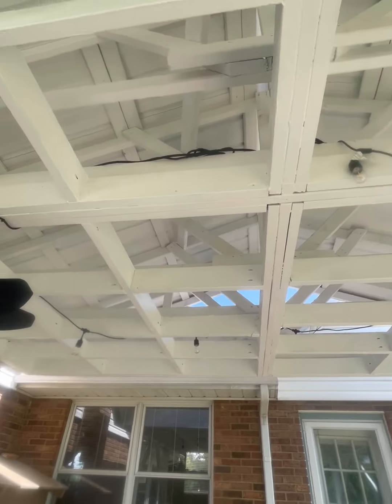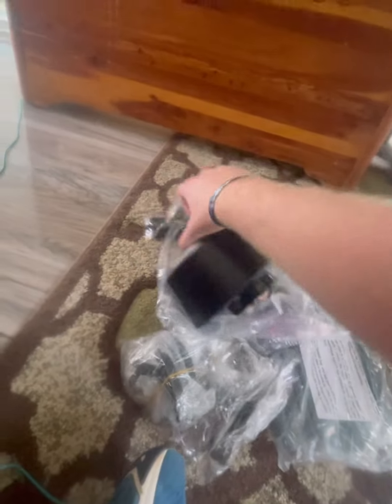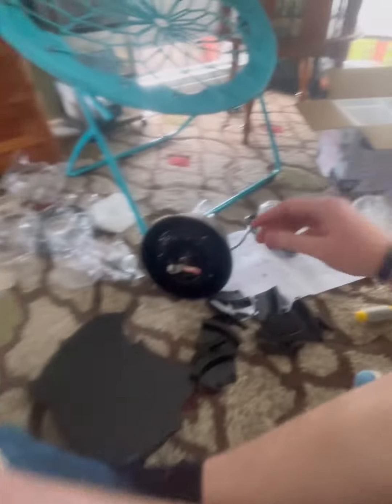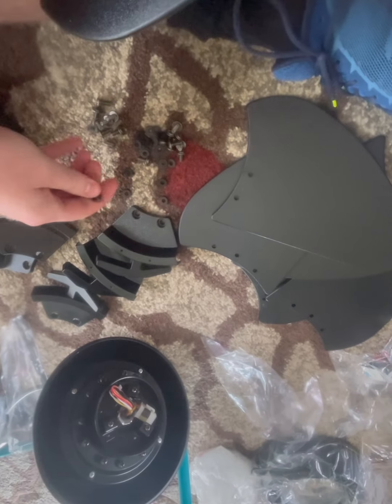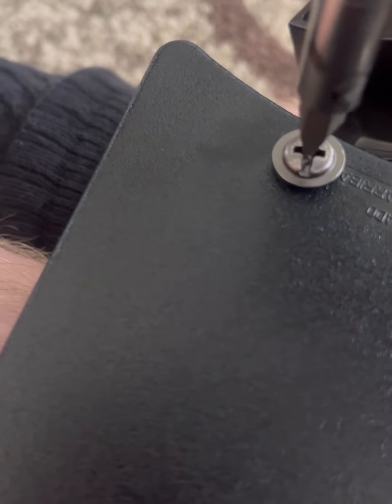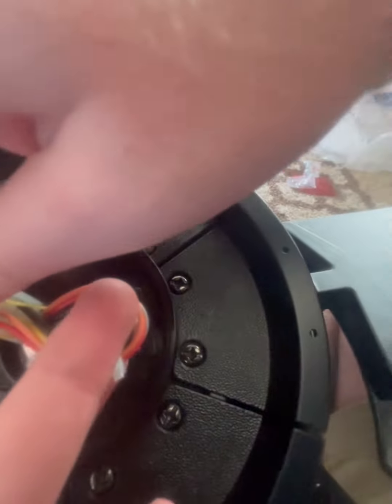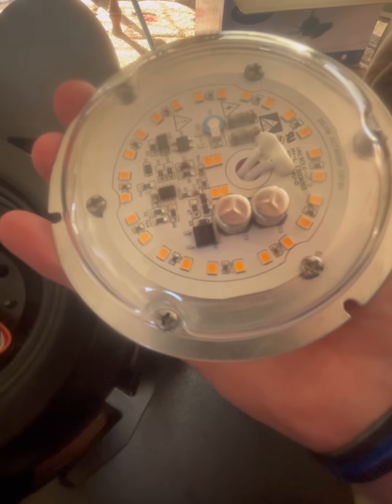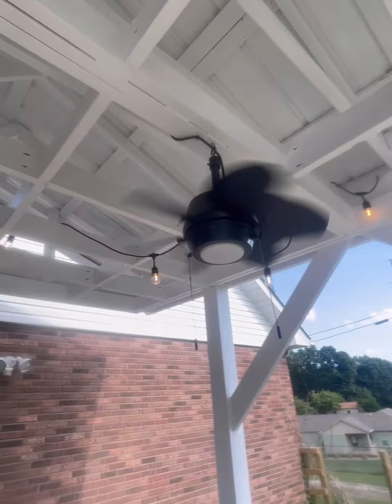Installing A Third. 24-In Harbor Breeze Black Gaskin Ceiling Fan On My Pergola.￼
So I Thought We Could Use Another Fan For Our Pergola. So We Went To Lowes And Got Another One So Now We Have Three Of Them. ￼